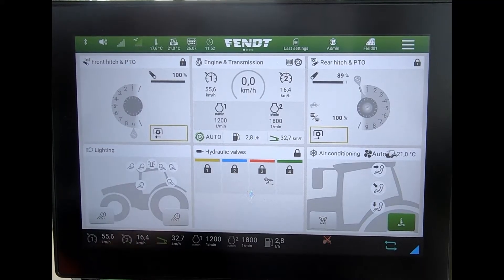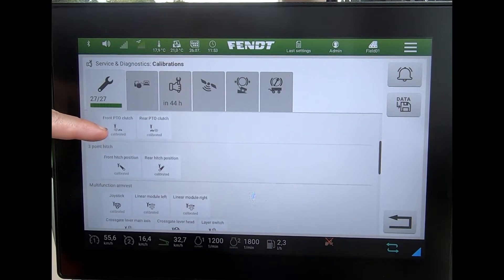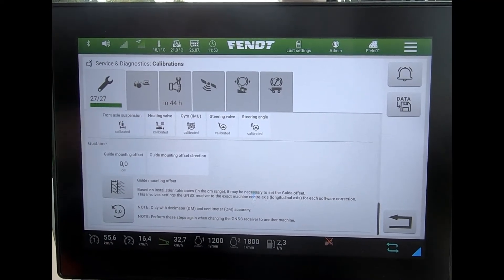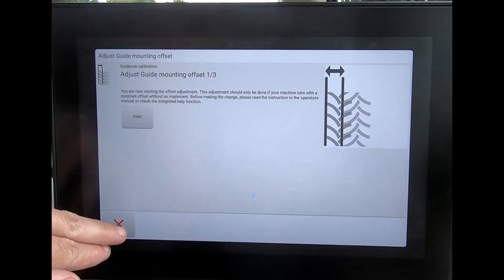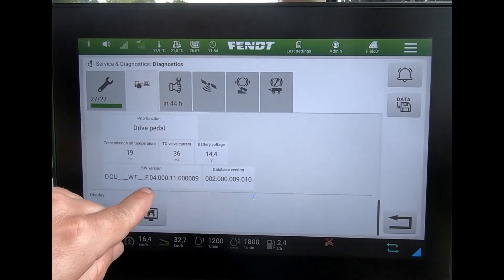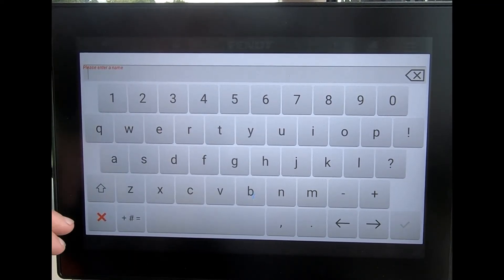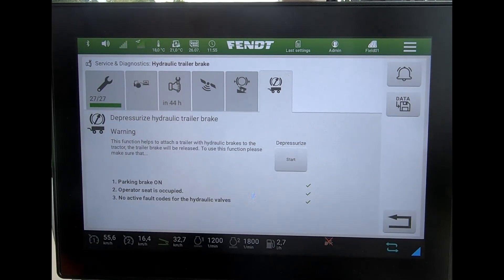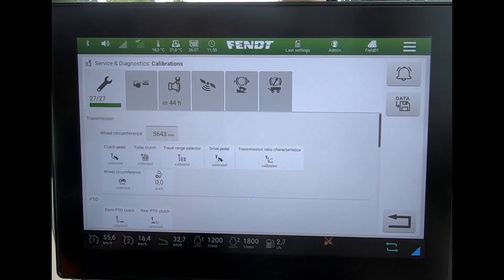FendtOne Service & Diagonstics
A look at what is contained within the service and diagnostics tile on the FendtOne terminal